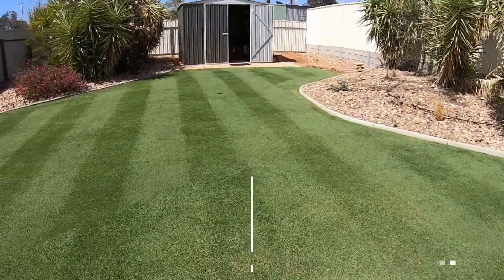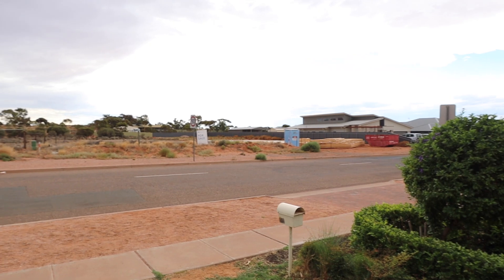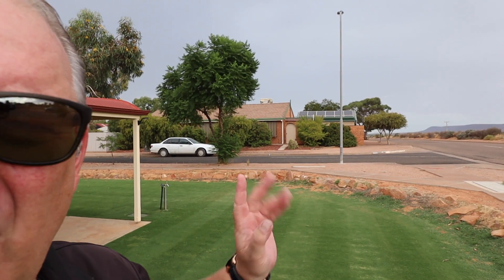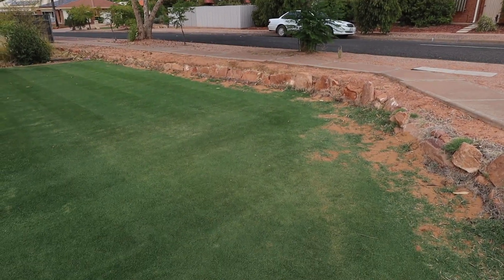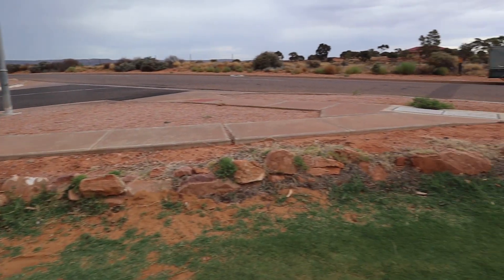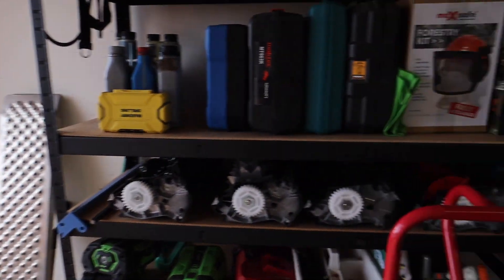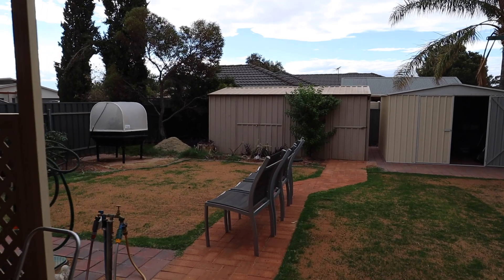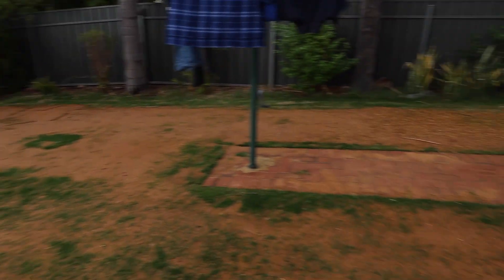Autumn Lawnporn Program Week 1 2021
Launch+ and Root Builder+ Tank Mix. 100mL of each and 8mL of PGR.

Massive thanks for the program downloads number 70,000 in just one week. I really appreciate the download and sorry that I did not get to the video till late today.

I have been putting a lot of effort into some short Autumn tips for you that are coming out nearly daily.

This app is a great app for condition and the PGR will also add to the control and condition of the lawn.

Thanks again